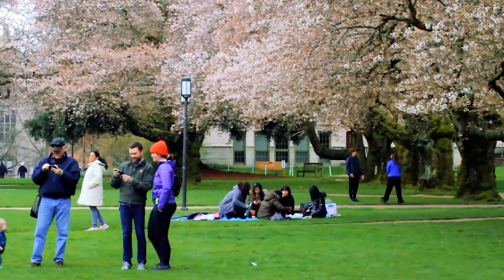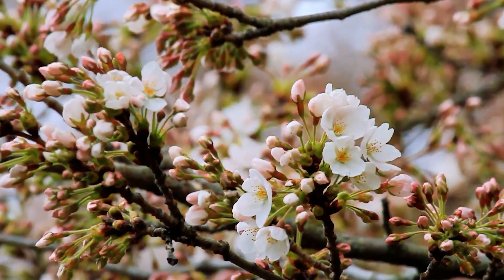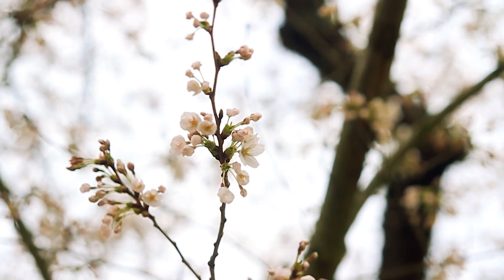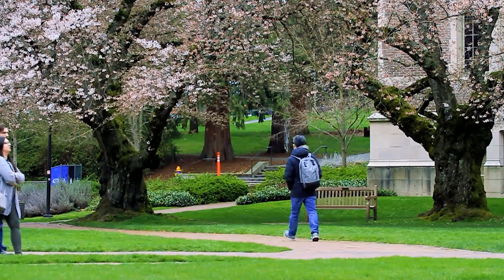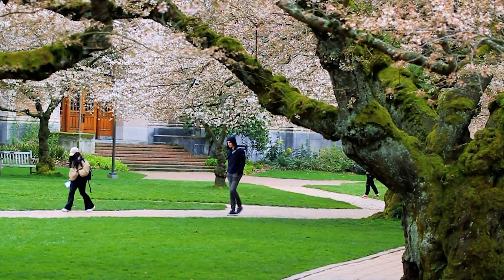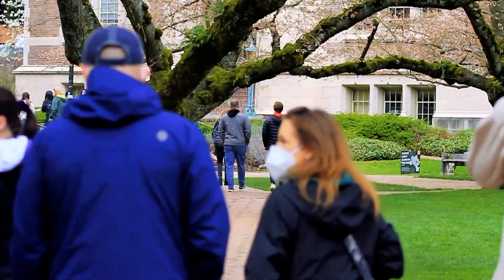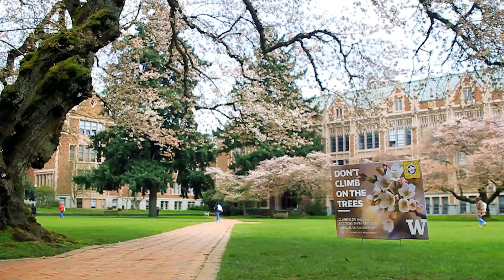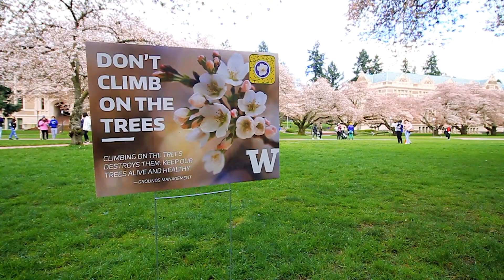Visit the cherry blossoms at the University of Washington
UW Arborist Sara Shores talks about the iconic cherry blossoms in the University of Washington Quad. Peak bloom is generally in mid to late March